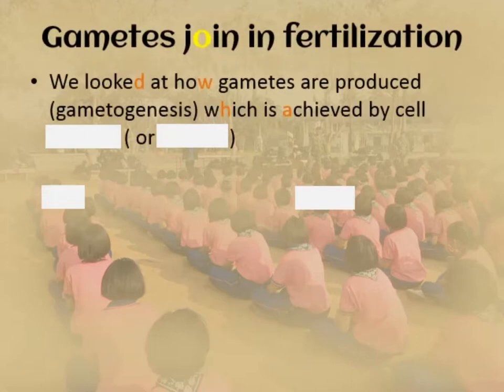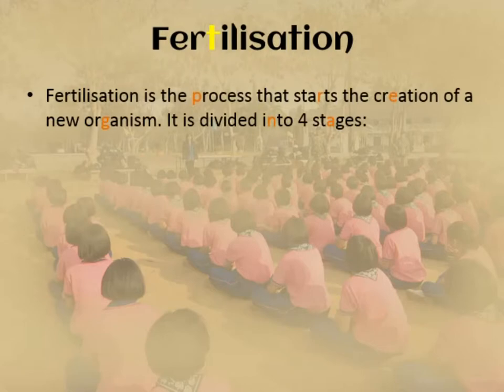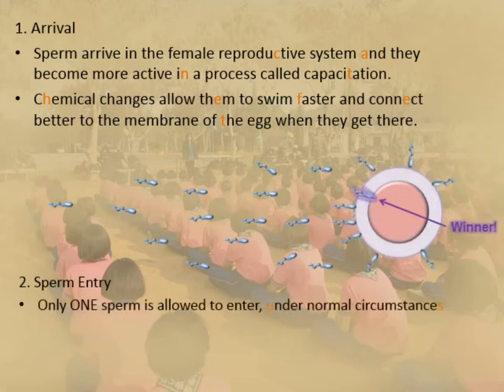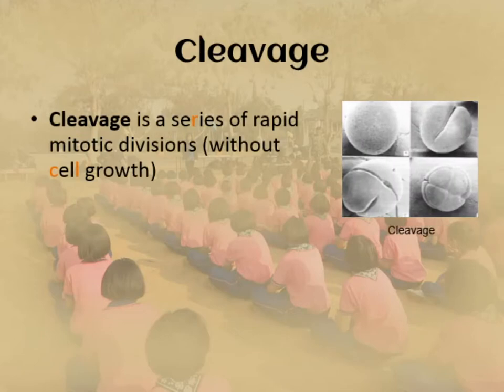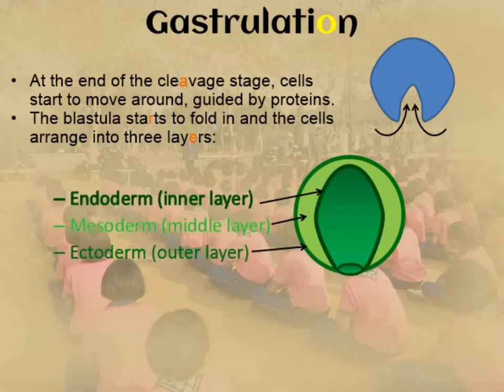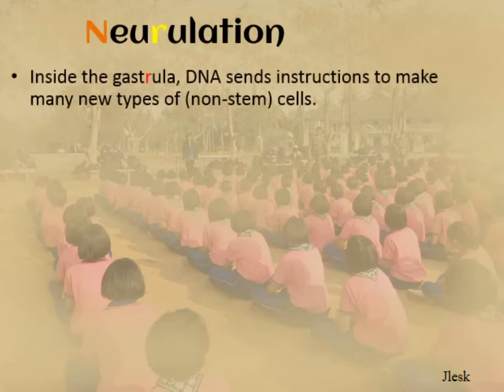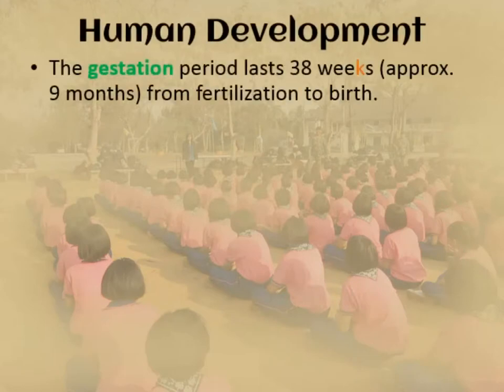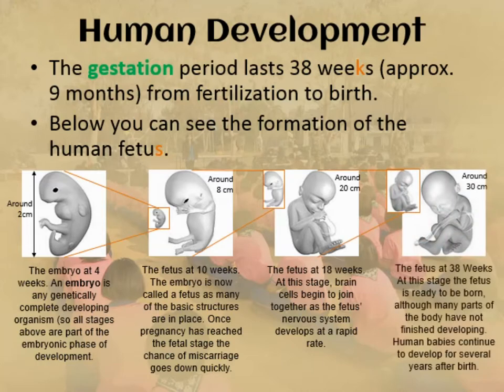2-2 Human Embryology (For ESL/EFL Sudents)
A (rather brief look at the way a human begins and develops from a single cell to an organism as complex as us.